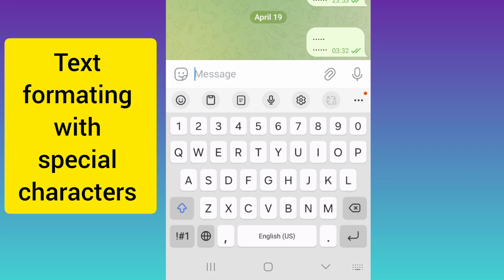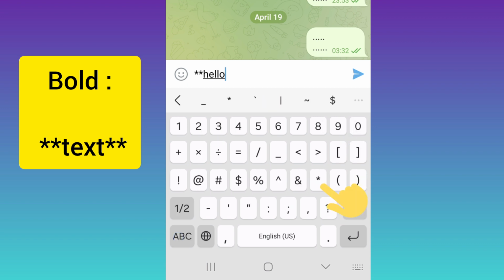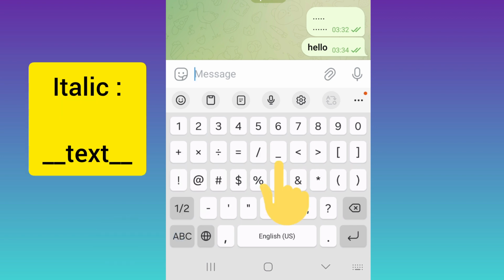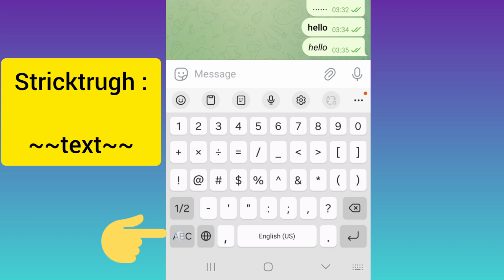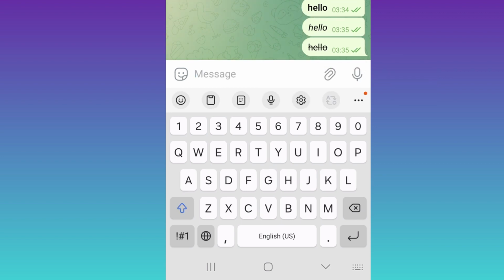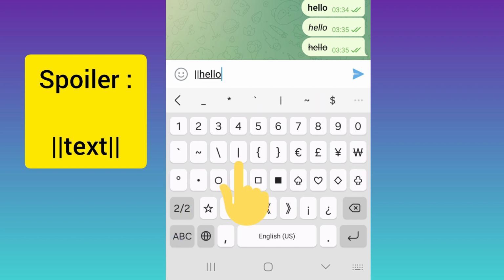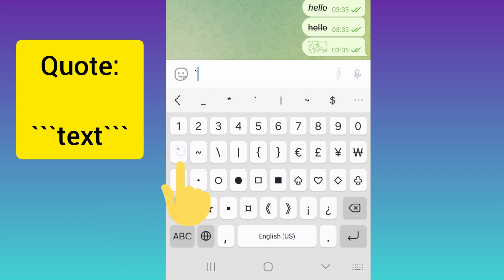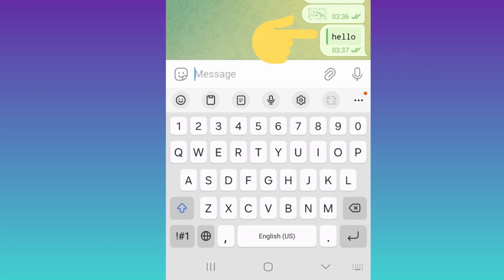Telegram Tips and Tricks: Text Formatting With Special Characters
in this video of Telegram Tips and Tricks, we learn how to Do Text Formatting With Special Characters includes bold, italic, strikethrough, spoiler and quote